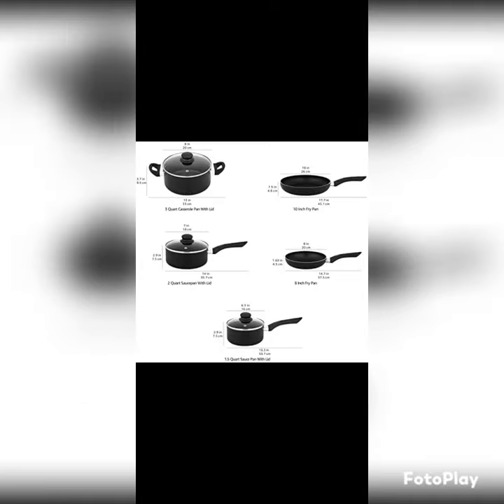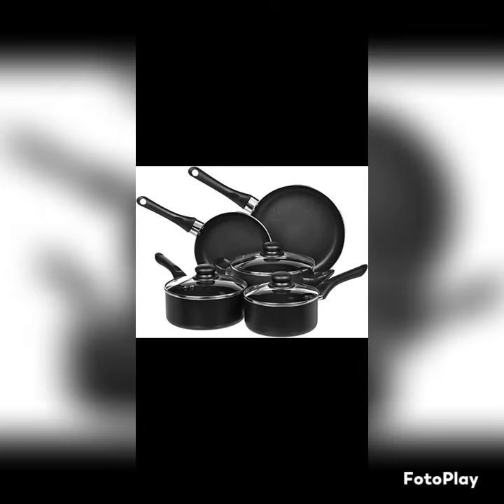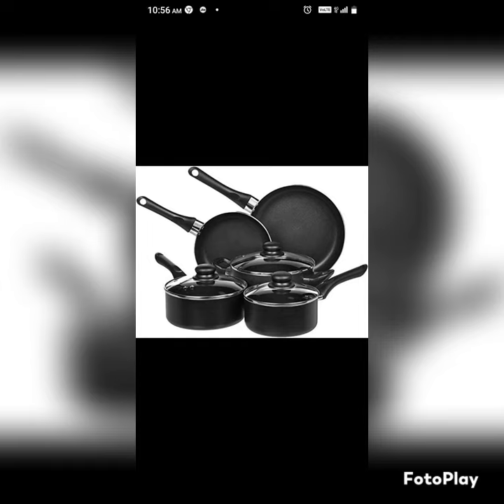cooking set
Amazon Basics Non-Stick Cookware Set, Pots and Pans - 8-Piece Set

8-piece nonstick cookware set includes 8-inch fry pan, 10-inch fry pan, 1.5 quart sauce pan with lid, 2 quart saucepan with lid, and 3 quart casserole pan with lid

Aluminum body with non-stick coating for easy cooking and cleaning; BPA-free

Comfortable soft-touch handles stay cool during use, vented glass lids let steam escape

Spiral bottom heats evenly; compatible with gas, electric, and glass stovetops (note: not induction compatible)

Hand wash only, not dishwasher safe; please check the size of your stovetop's hobs before purchasing

Please use low to medium heat; extremely high temperature can cause handle and coating damage